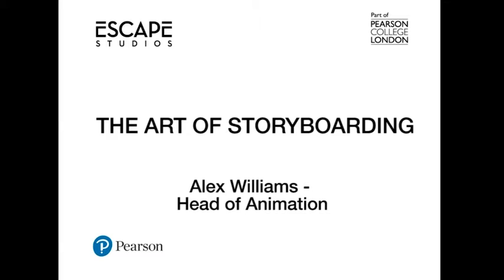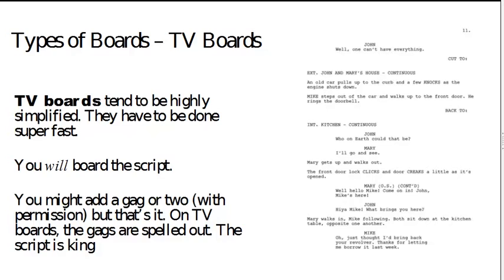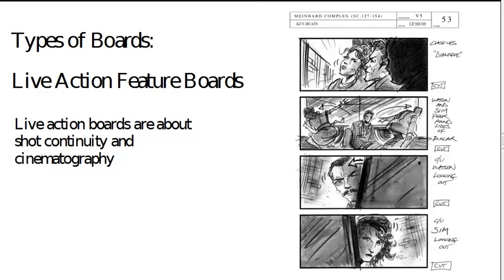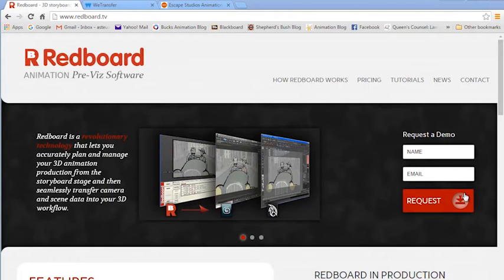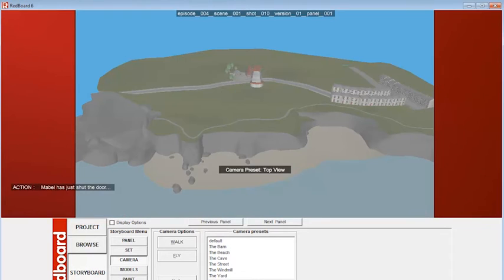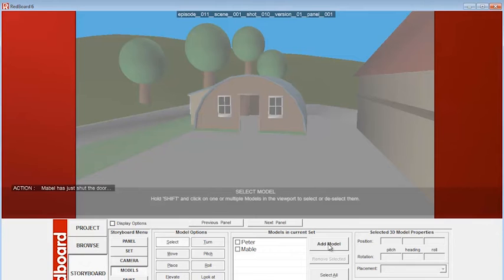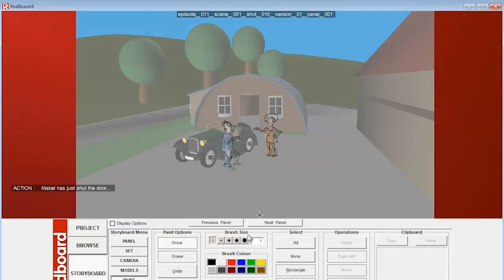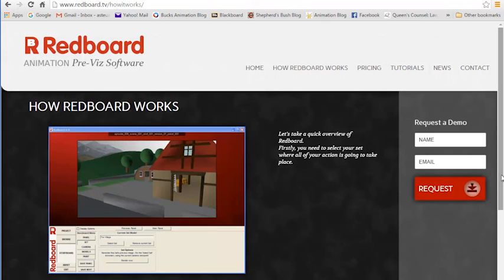The Art of Storyboarding with Alex Williams - Escape Studios Webinar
Head of Animation at Escape Studios, Alex Williams, takes the opportunity to demonstrate our latest shiny new piece of software - Redboard.
Redboard is a new technology that allows storyboard artists to use low-poly 3D assets to speed up their work.
Alex will be demonstrating how Redboard works, and showing how storyboard artists can make great boards in much less time than it would take using the traditional story process.